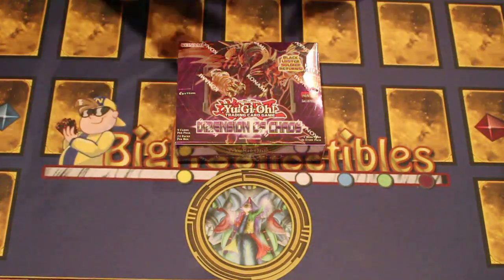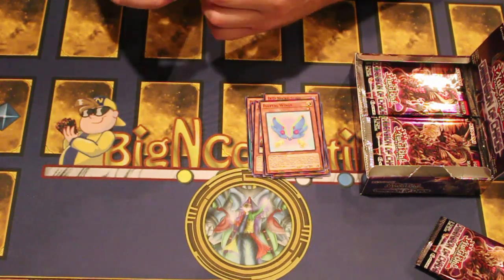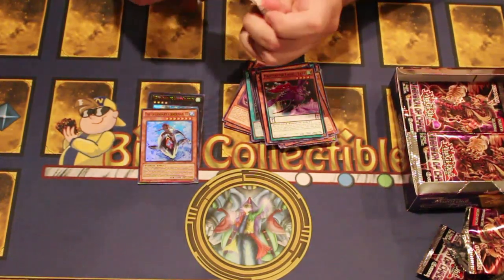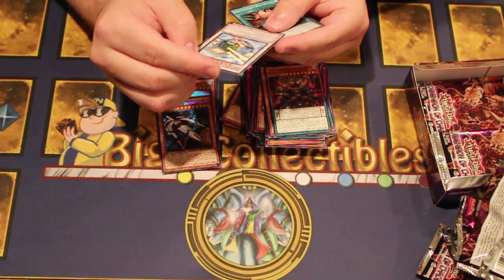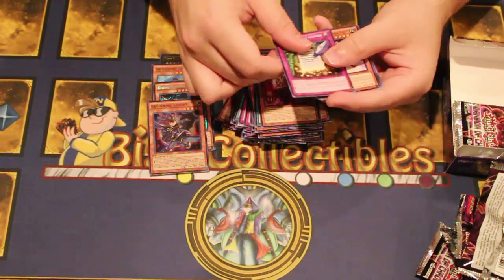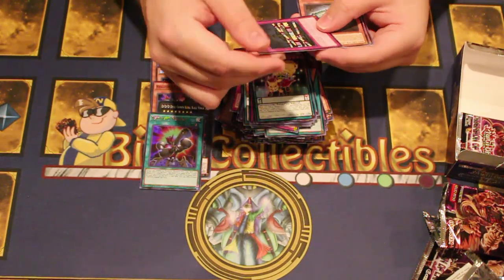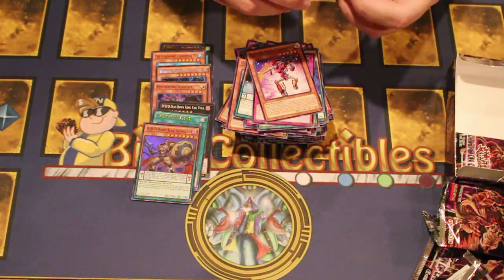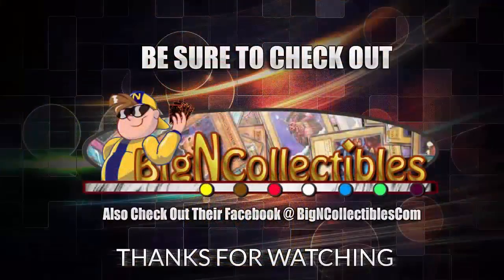Yugioh Dimension of Chaos Box Opening From BigNCollectibles.Com